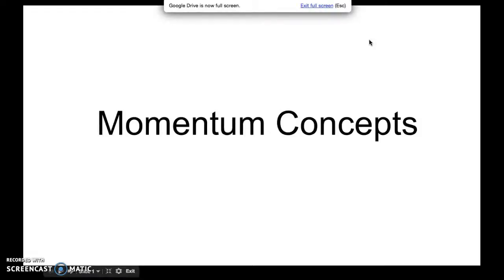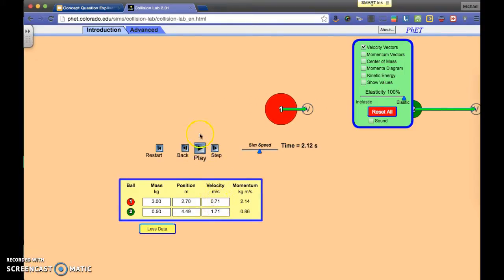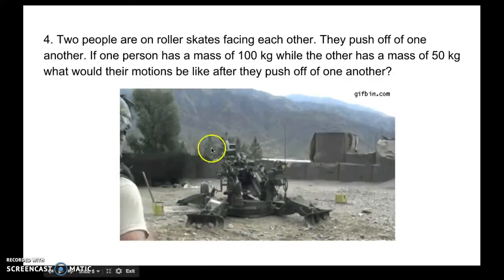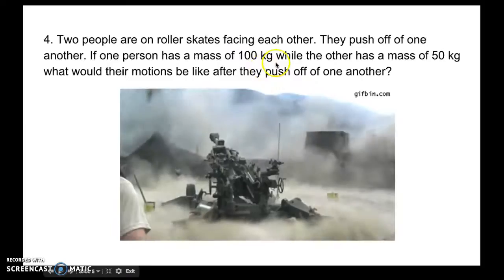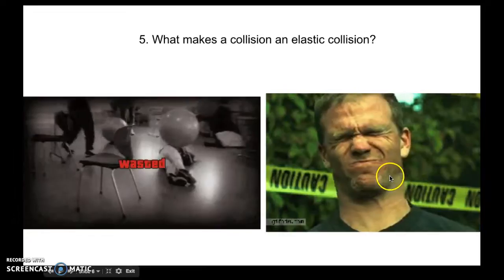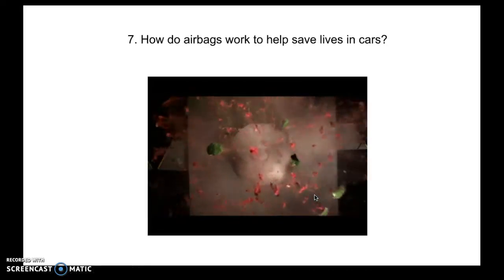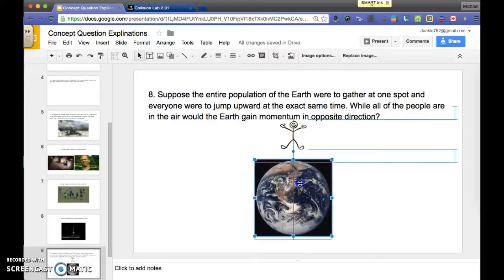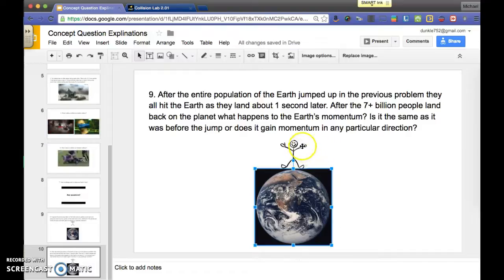Momentum Concept Answers